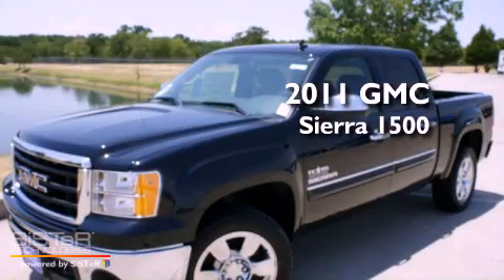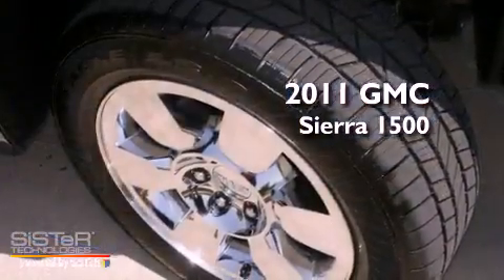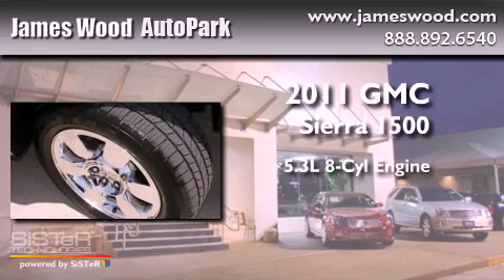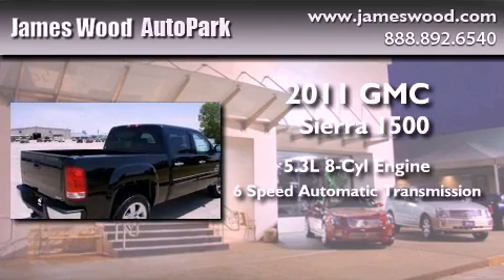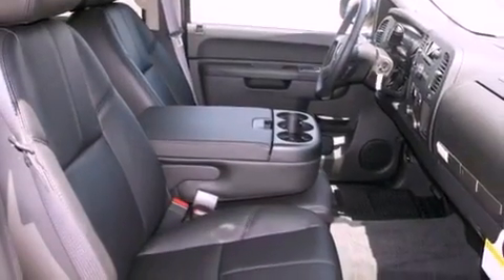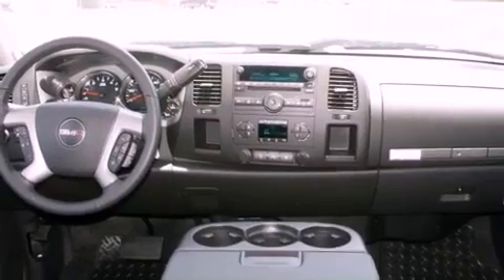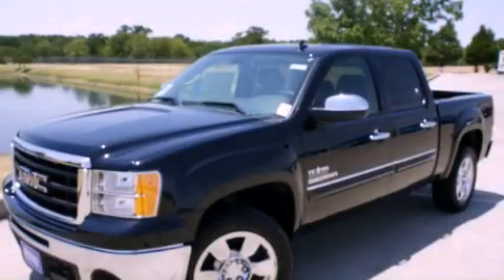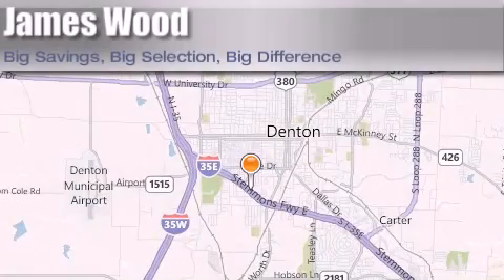2011 GMC Sierra 1500 Ft. Worth TX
Year : 2011
 Make : GMC
 Model : Sierra 1500
 Engine : 5.3L 8 Cyl. Sequential-Port F.I.
 Trans . : 6 Speed Automatic
 Exterior : Onyx Black
 Miles : 10

 Stock : 213816

 2011 GMC Sierra 1500 Denton TX